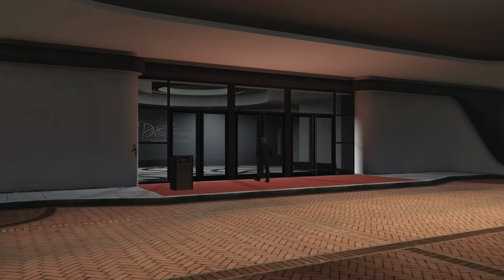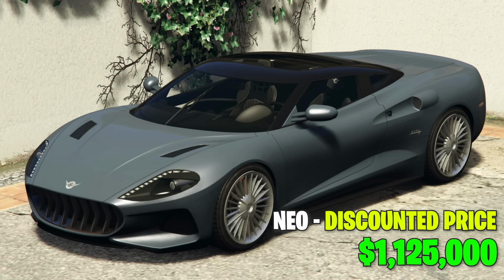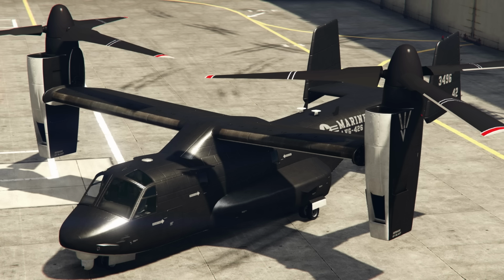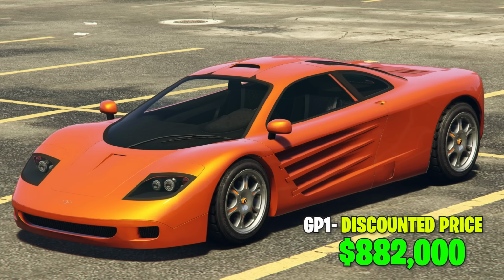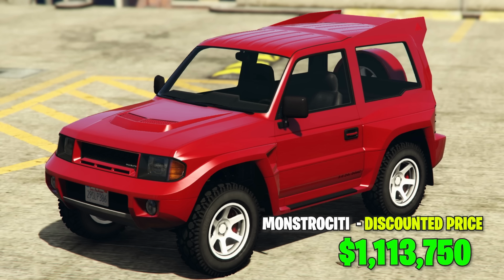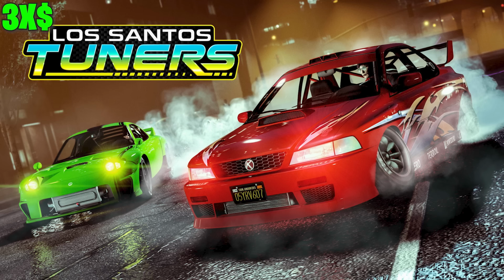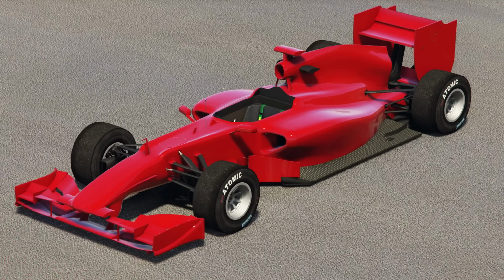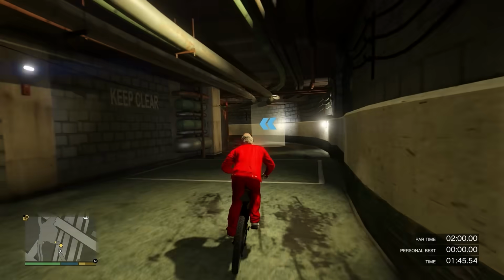Was This an Accident...?? GTA ONLINE WEEKLY UPDATE! TRIPLE MONEY & DISCOUNTS - Racing Event